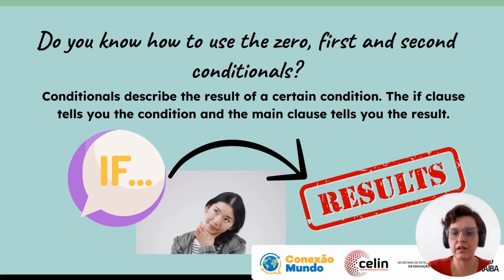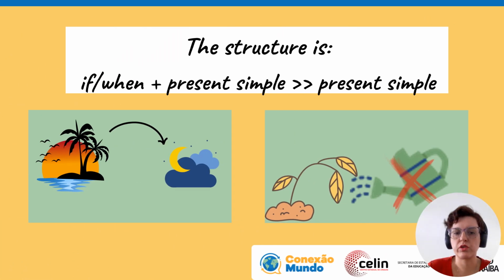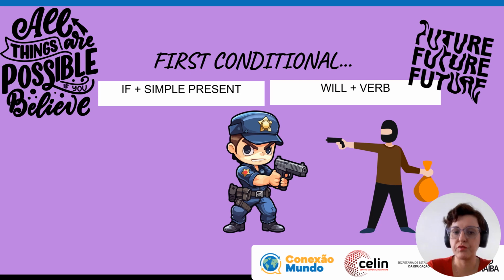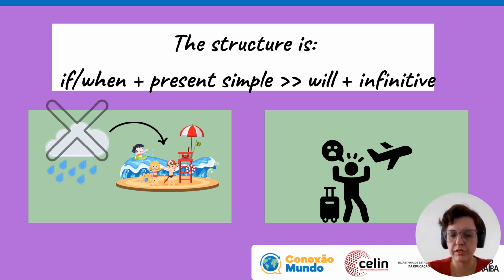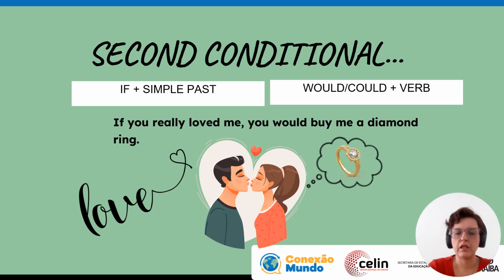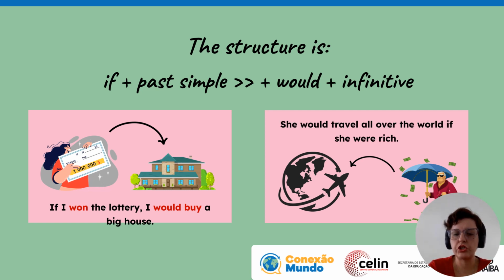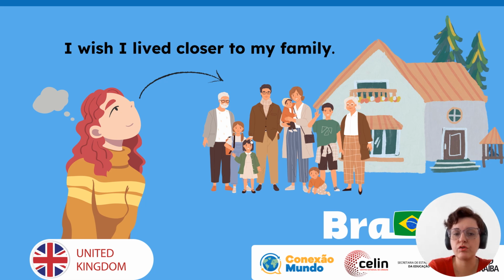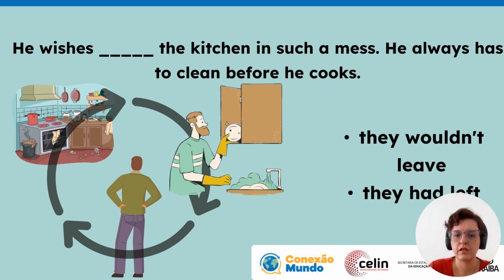Class 7: Conditionals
Teacher: Clarissa Marinho